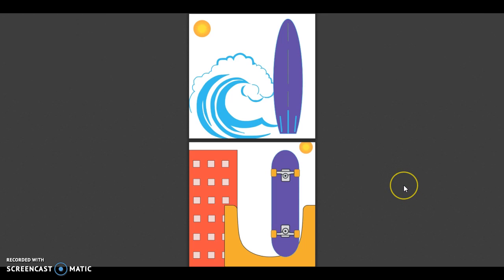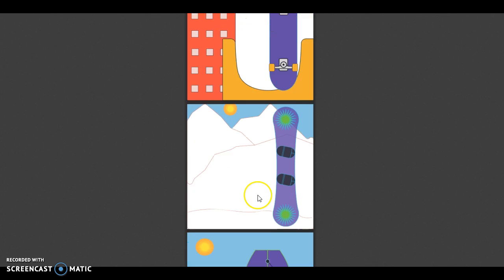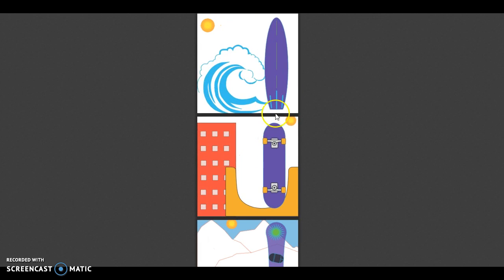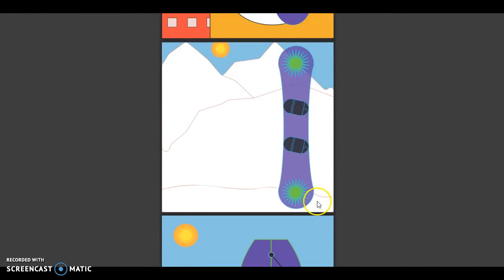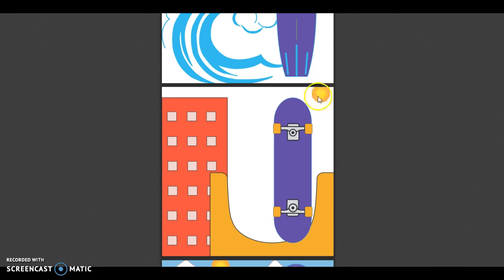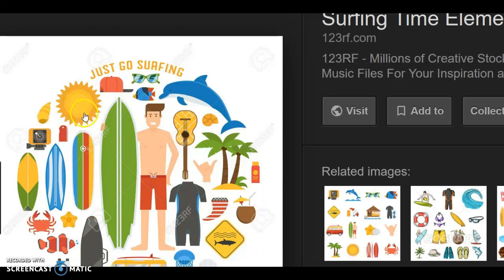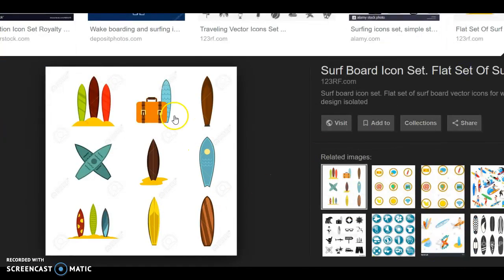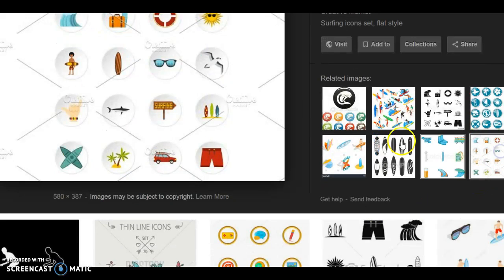COMM 130:14 Icon Set Lance